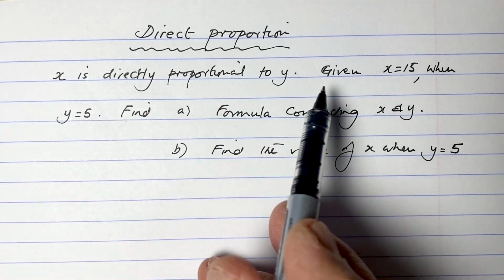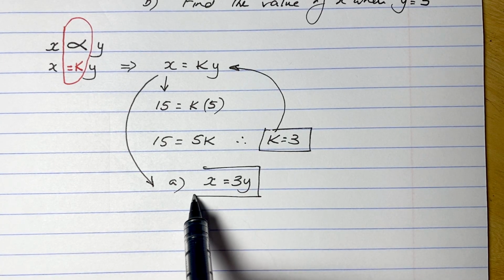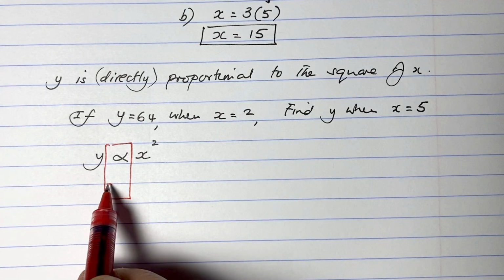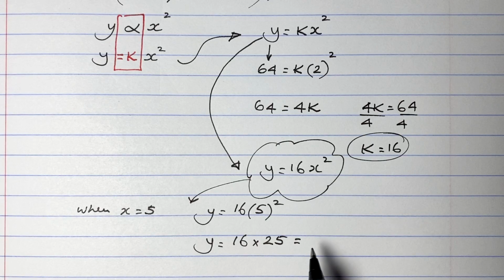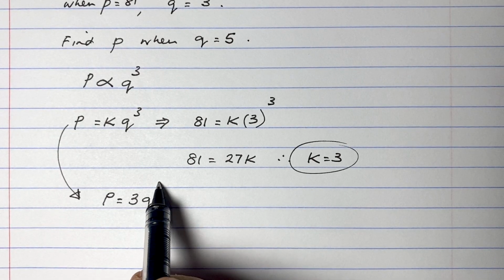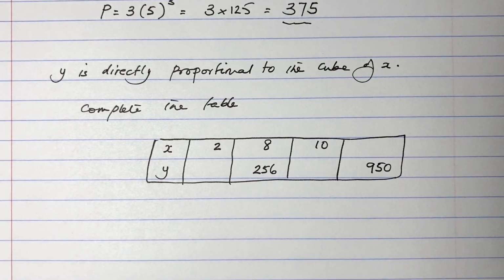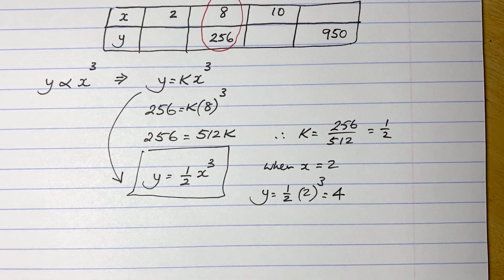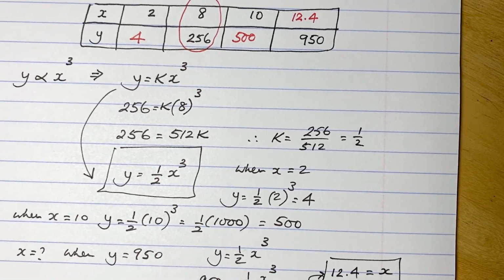Direct Proportion – Step by Step Examples & Explanation, GCSE Maths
Unlock the secrets of Direct Proportion with this complete, step-by-step tutorial! In this video, we break down the concept from the very basics, making it easy to understand. Learn how to:
 • Identify direct proportion problems
 • Solve real-life examples with clear methods
 • Apply scaling and ratio techniques confidently

Each step is explained visually and with worked-out examples, so you can follow along and master direct proportion in no time. Perfect for GCSE Maths students or anyone who wants to strengthen their foundation in this essential topic.

Watch now, practice along, and boost your confidence in Maths!